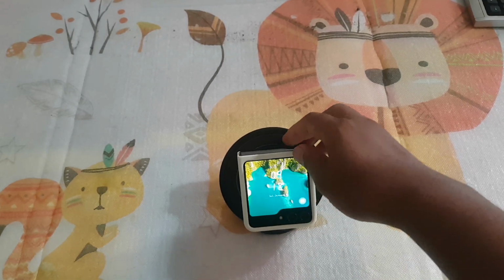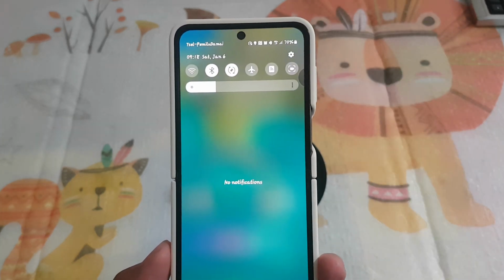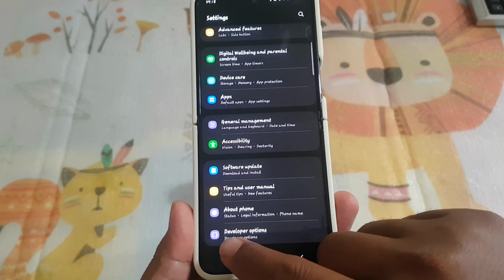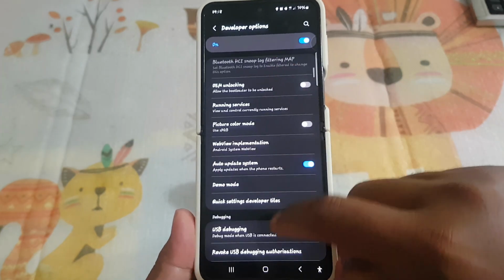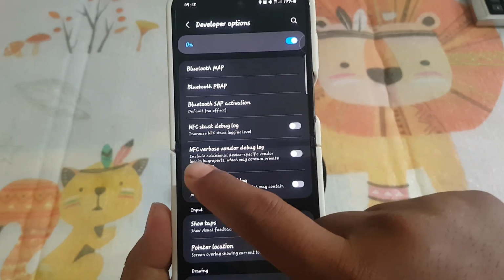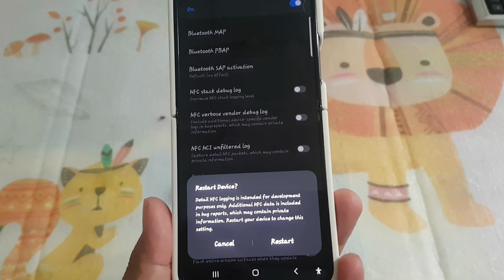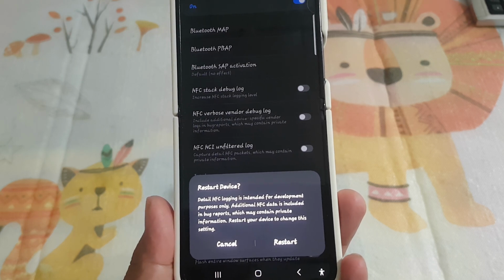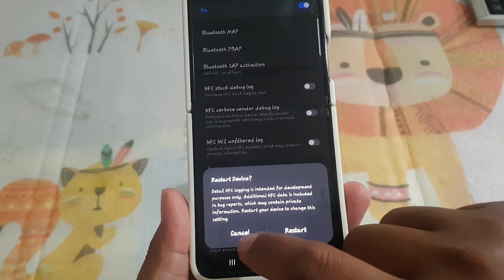SAMSUNG Galaxy Z Flip 5 Tips: How to Enable or disable NFC verbose vendor debug log (Android 14)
Samsung continues to push the boundaries of innovation with the Android 14 update for the Galaxy Z Flip 5, introducing an advanced feature – NFC Verbose Vendor Debug Log. This article explores the significance of this functionality and how it elevates the NFC experience for Galaxy Z Flip 5 users.

Understanding NFC Verbose Vendor Debug Log:
NFC Verbose Vendor Debug Log is a sophisticated feature that provides users and developers with a detailed and comprehensive log of NFC interactions on the Samsung Galaxy Z Flip 5. Specifically, this log includes verbose data related to vendor-specific NFC implementations, offering deeper insights into the intricacies of NFC communication.

Key Features and Benefits:
1. **Detailed Vendor-Specific Information:**
   The NFC Verbose Vendor Debug Log offers a granular view of vendor-specific details related to NFC transactions. This level of detail is invaluable for developers working on NFC-enabled applications, allowing them to fine-tune and optimize their implementations.

2. **Enhanced Debugging Capabilities:**
   By providing a verbose log, developers and users gain enhanced debugging capabilities. In the event of any issues or anomalies in NFC interactions, the log becomes an indispensable tool for isolating problems, identifying root causes, and implementing effective solutions.

3. **Optimized NFC Performance:**
   Armed with detailed insights into vendor-specific aspects of NFC, Samsung Galaxy Z Flip 5 users can optimize the performance of NFC-enabled applications. This leads to smoother and more reliable transactions, whether it's making contactless payments or exchanging information between devices.

How to Enable NFC Verbose Vendor Debug Log on Galaxy Z Flip 5:
1. Access the Settings menu on your Galaxy Z Flip 5.
2. Select "About Phone."
3. Tap on "Software Information."
4. Locate and tap on "Build Number" seven times to unlock Developer Options.
5. Return to the main Settings menu and select "Developer Options."
6. Find and enable "NFC Verbose Vendor Debug Log."